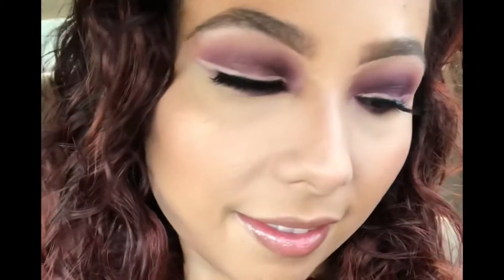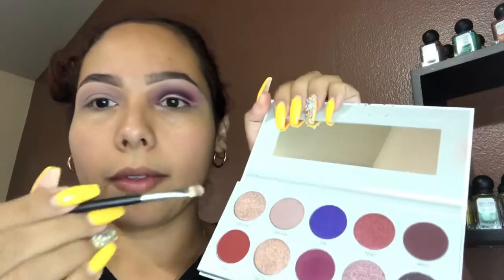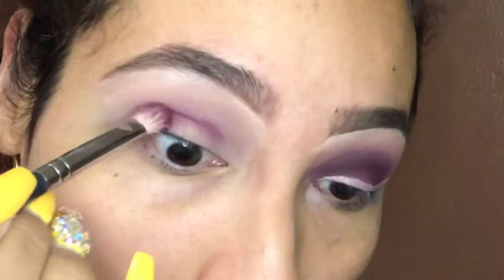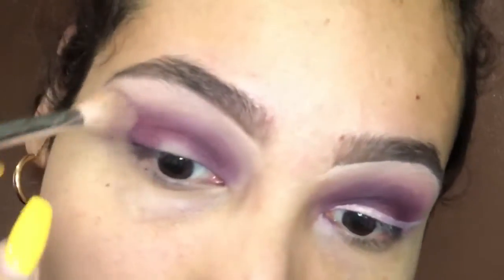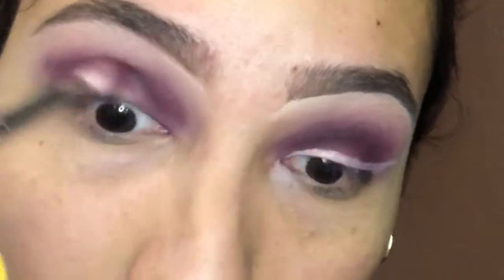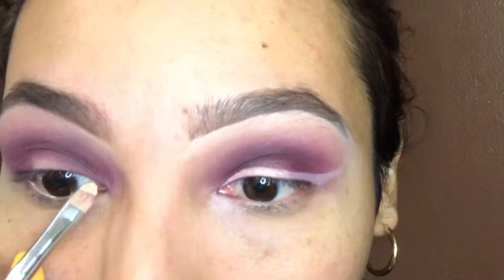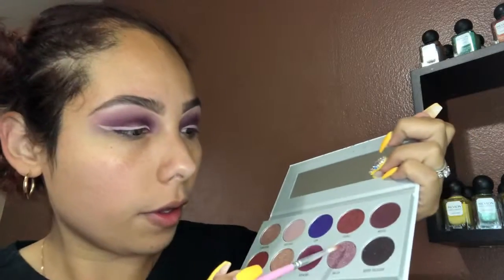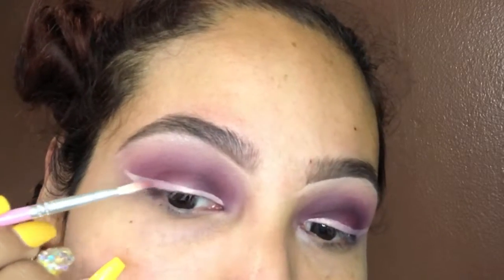Plum Smokey Eyeshadow Tutorial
Hi Cuties
Today I’m going to be using my new Eyeshadow Pallet form Morphe X Jaclyn Hill Bling Boss. She came up with 4 new Pallets ima be doing a makeup tutorial using each one so if you want to see them don’t forget to subscribe and click on the bell 🛎 to be updated when I upload a video. Thank you for you love and support love you all XOXO